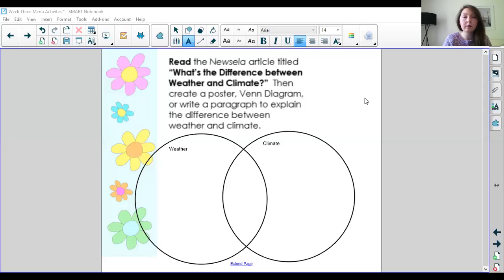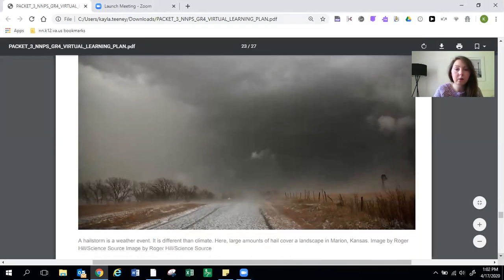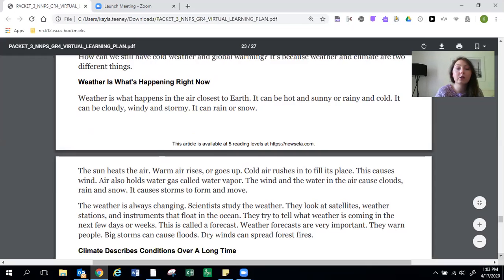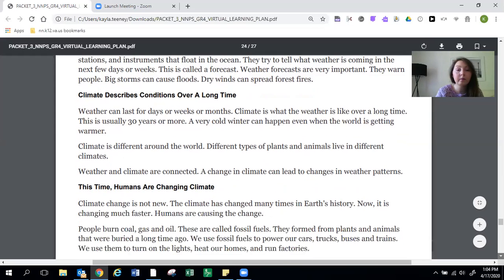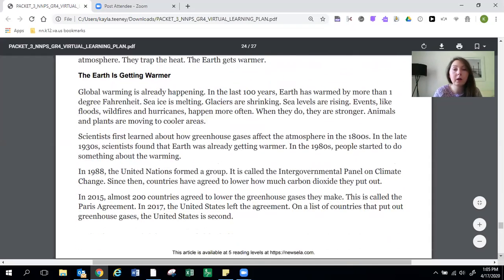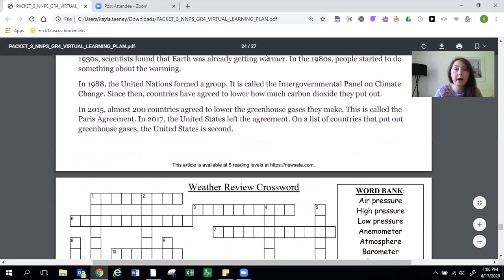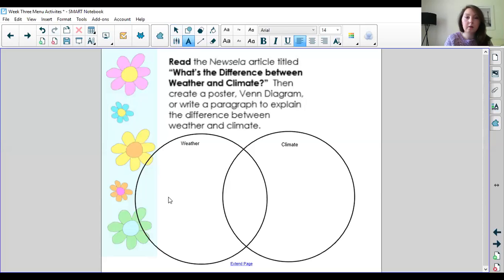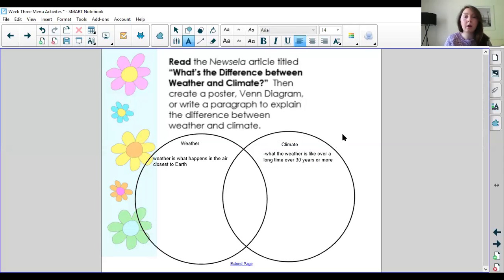Difference Between Weather and Climate Activity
Hello 4th grade Dutrow Dolphins! These videos will follow along with the booklet that you are working on Monday through Friday!